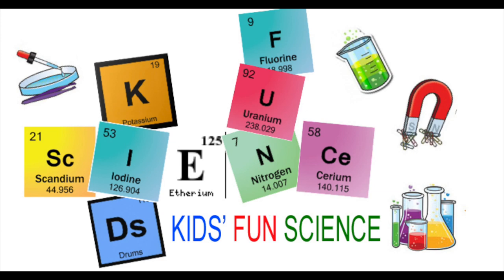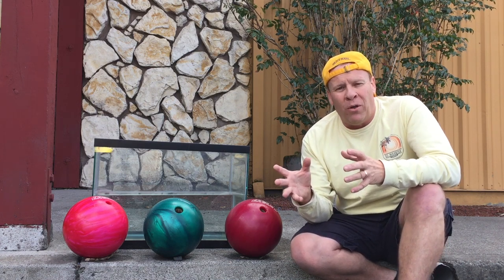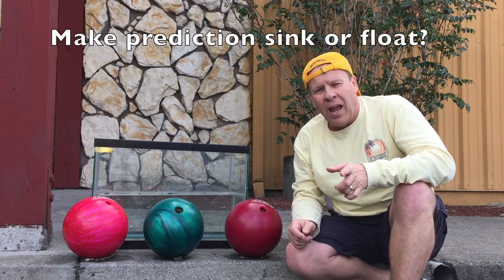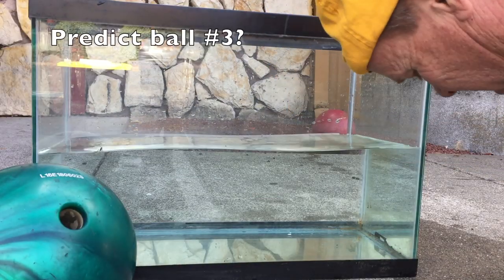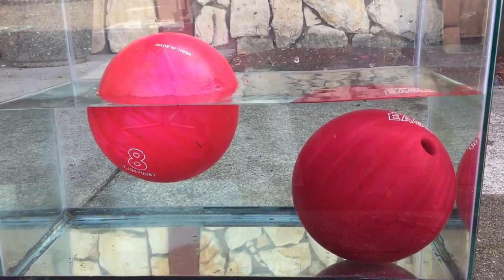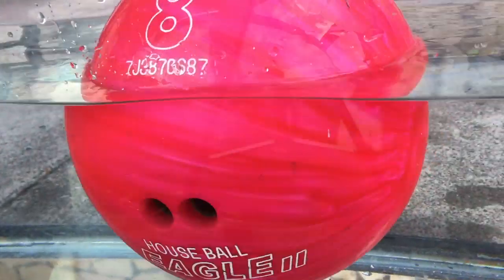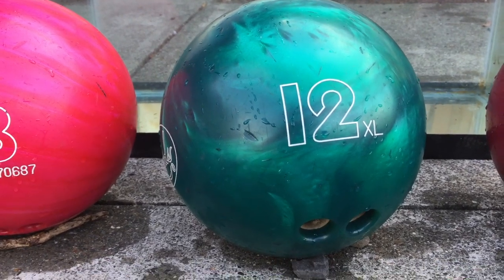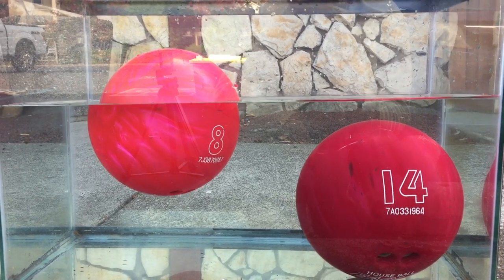Will a Bowling ball Sink or Float? density experiment (Archimedes' principle)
Will a Bowling ball Sink of Float? density experiment

Bowling ball density experiment - Will a bowling ball float or sink?

The answer is it depends on the bowling ball.

This is the same reason boats can float even though they weight thousands and thousands of pounds. They take up less mass then the volume of water they are displacing.

When the ball is submerged in the water, it displaces its volume in water. According to Archimedes' principle, the water can "push back" with a force (buoyancy) equal to the weight of the water that has been displaced.

The magic number for a bowling ball to float is 12lbs, when the ball is 12.5lbs then it will sink.

So to be able to make a bowling ball float it has to be below 12 lbs or less like I had with the 8lb ball and you saw 12.5lbs and 14lb ball sank.

Special thanks to Double Decker lanes for allowing me to use their bowling balls for this experiment.